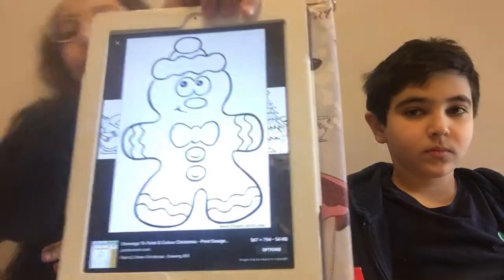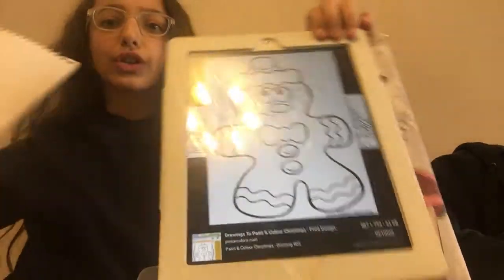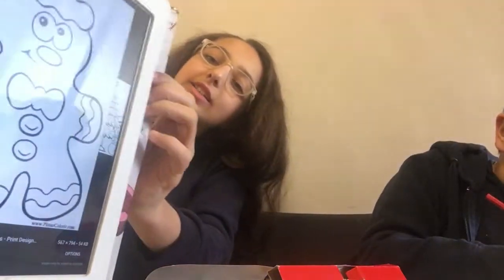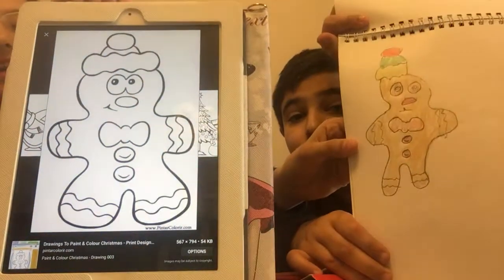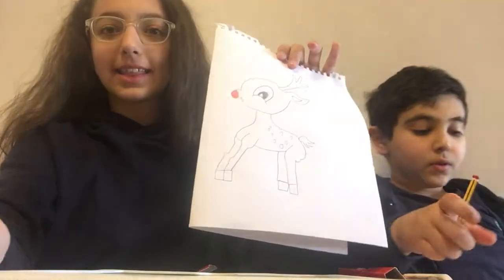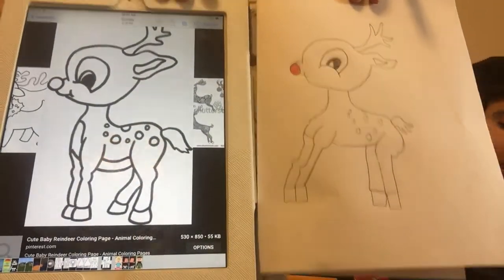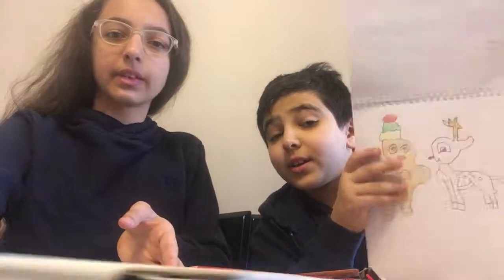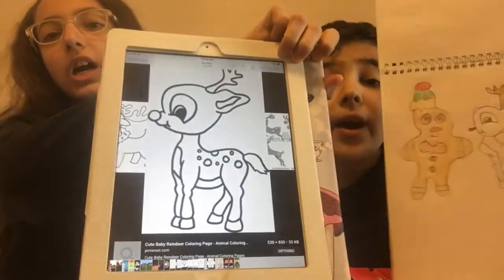Talal Vs Nadine part 1